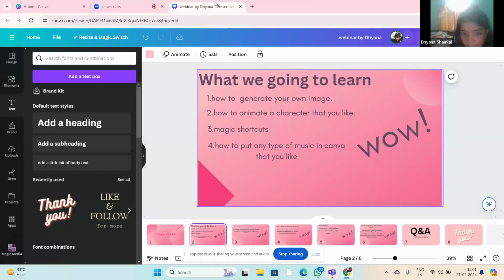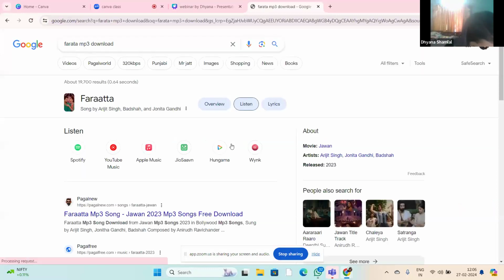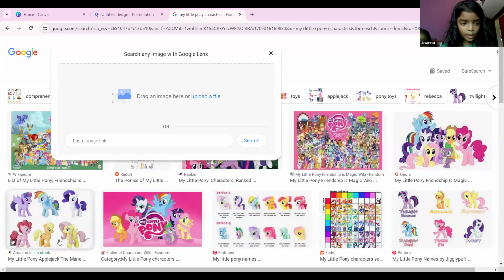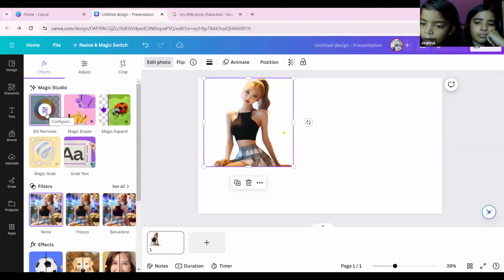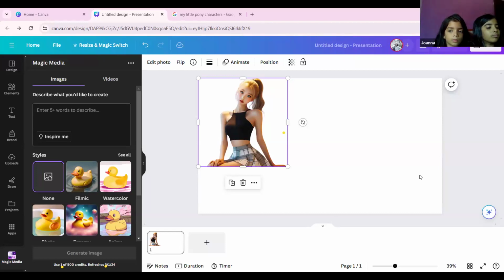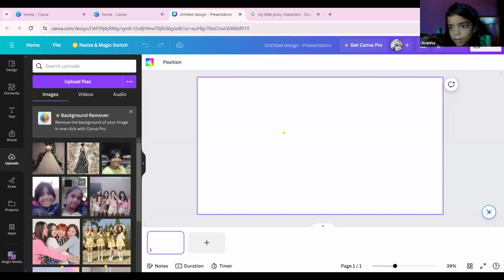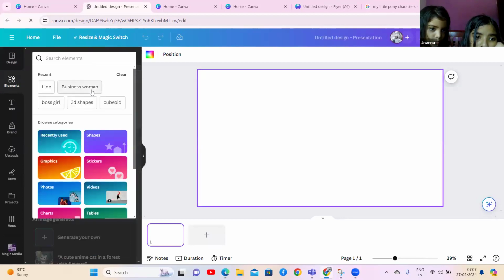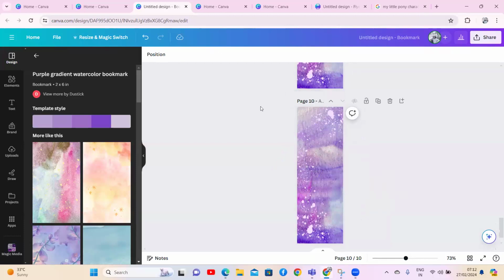Lets Learn Canva :: Dhyana Shamlal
The class focused on utilizing canva platform, with demonstrations on generating images, animating characters, using magic shortcuts, and adding music. Participants were encouraged to interact and try out the features being demonstrated. The meeting also touched on using an online scientific journal and an animation application, downloading images, creating animations, and removing backgrounds from images using an app called Canva. Towards the end of the meeting, they decided to explore the topic further in an upcoming session.